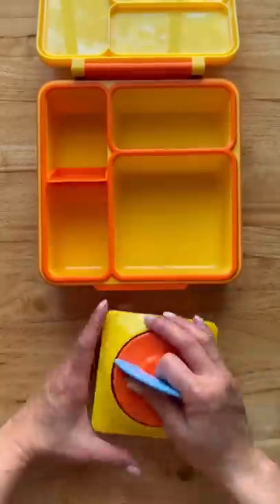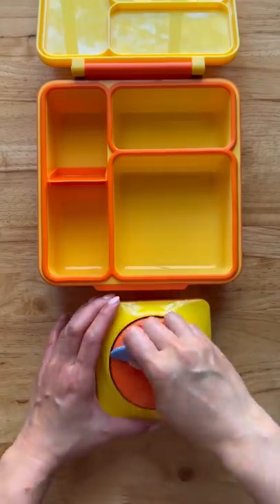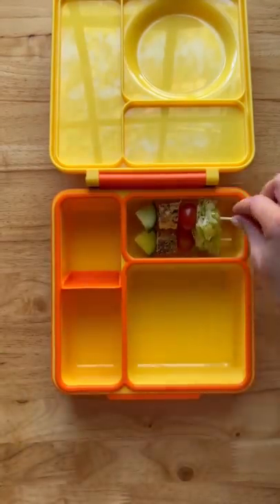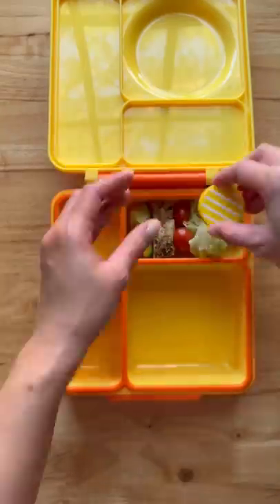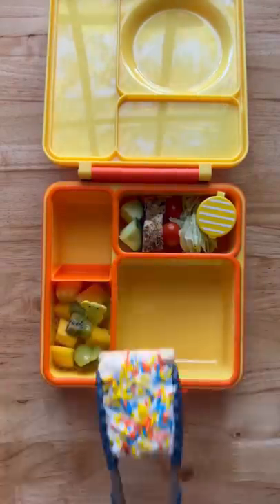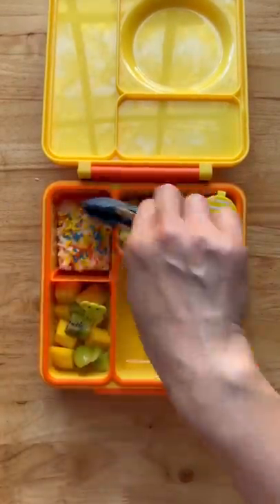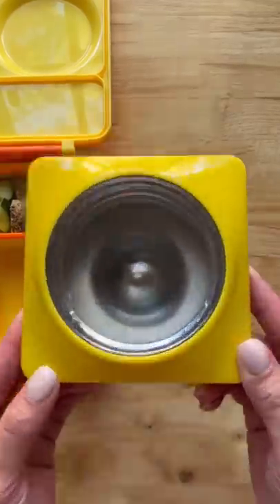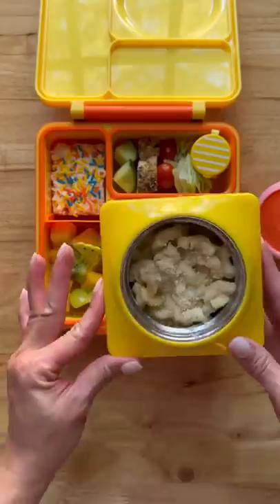School Lunchbox Ideas | Skillet White Cheddar Mac and Cheese